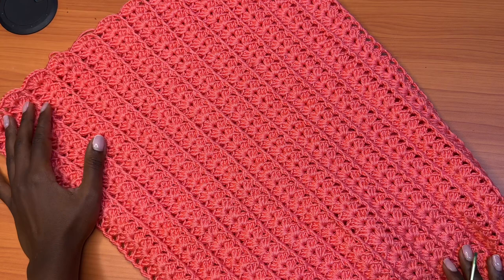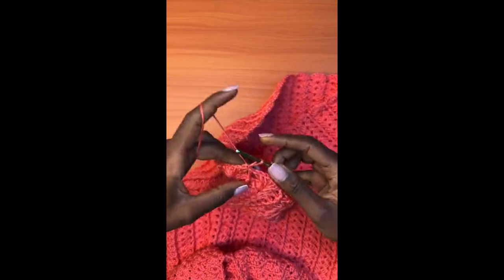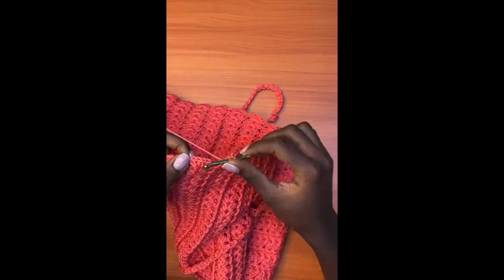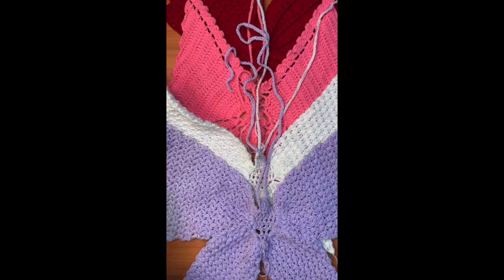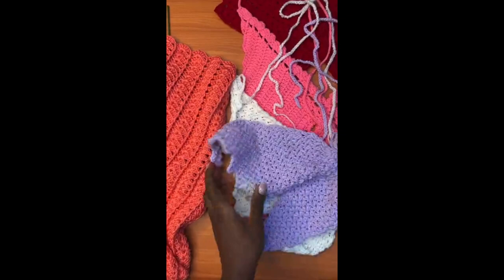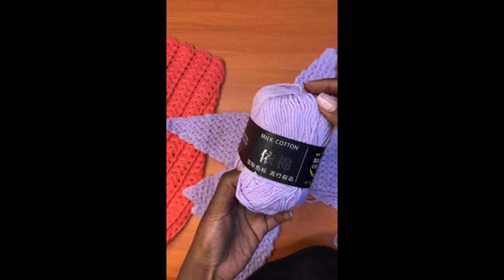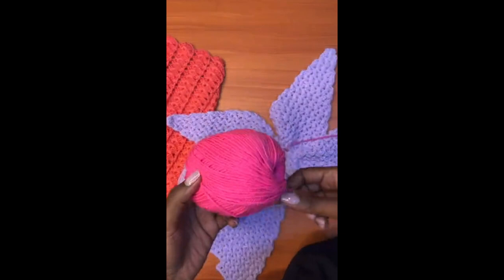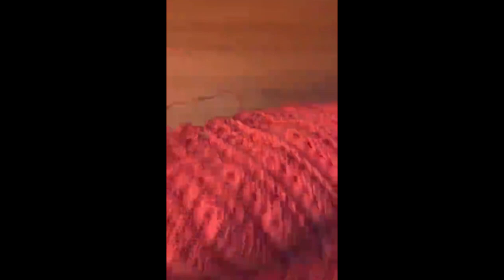Latest Updates, new yarn, yarn recommendations, current crochet project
If you're behind on the latest crochet trends, the Crochet Catch Up by ShylerCrochets is here to help. It's a fantastic custom order in which you can choose your own crochet yarn, providing superior quality guaranteed to last for years. Our team takes pride in creating each piece with purchased yarn and outstanding craftsmanship, making it the perfect addition to your crochet supplies. With it, you'll be ready for any future projects!

bringing back the crochet shelly butterfly top. This top was inspired by my previous butterfly top

This is an original creation by shyler crochets

Thumbnail credit : lillys_love_knots on instagram

materials used
Hook : 3.75mm
Yarn : Alize sal (1 ball ) double strand
Substitute yarn : lion brand 24/7 cotton (2 balls)
Or any yarn 225 meters
Darning needle
Scissors

Mutaawe Sheila
Bukoto Street
Plot 63
Kampala, Uganda